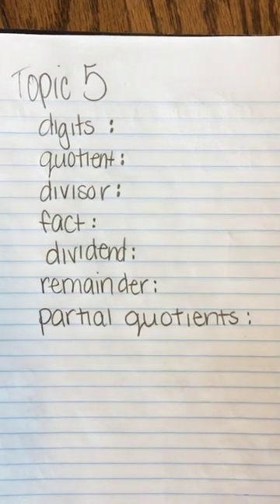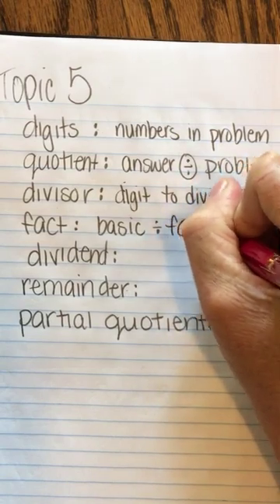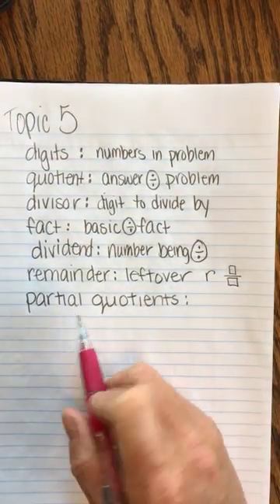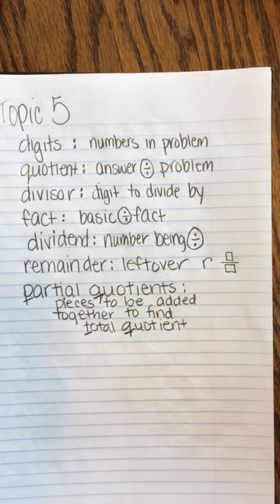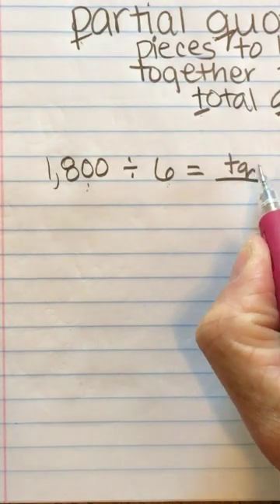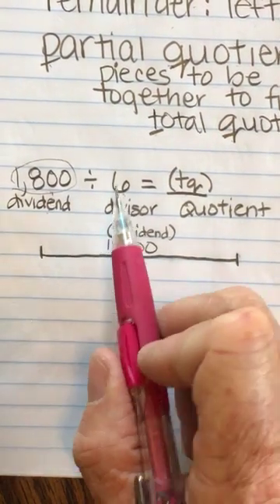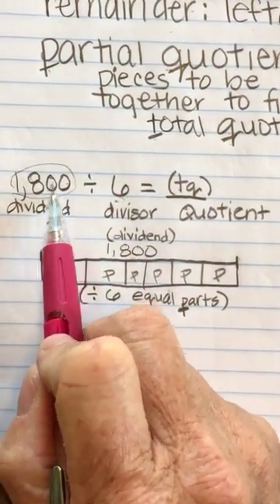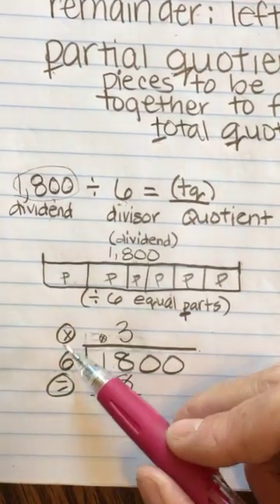Topic 5 Pearson (gc) vocab & tape diagram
Topic 5 Pearson 4th grade videos
Watch the Vocabulary video 1st
Then Video's in order Reteach pages #2, #3, #4, #5, #6, #7, #8, #9
Assessment Review videos